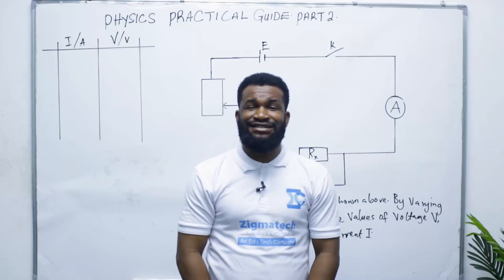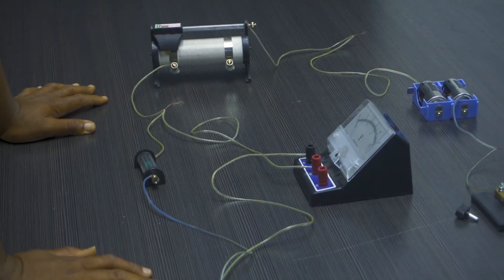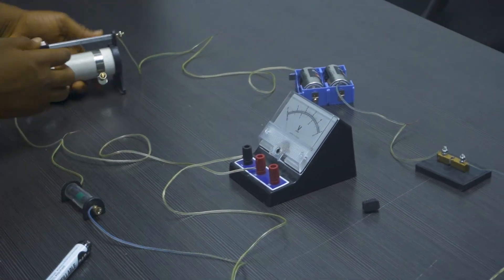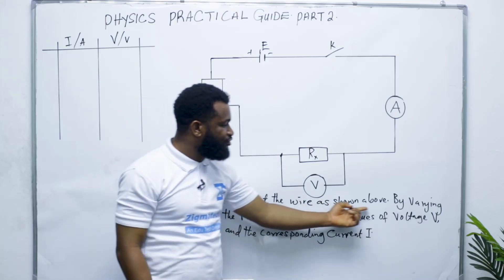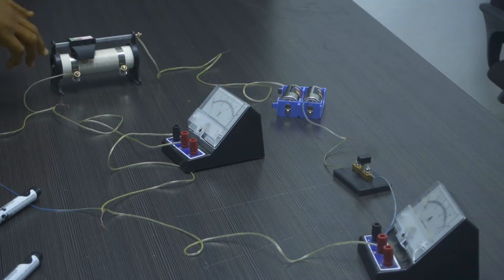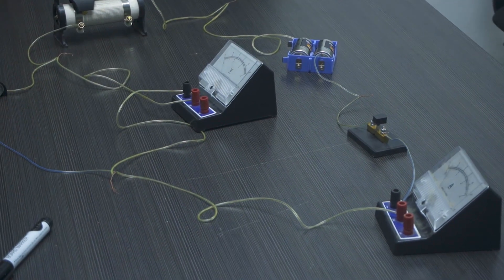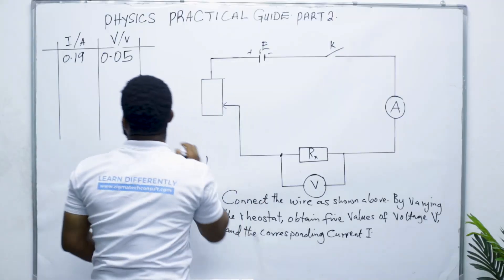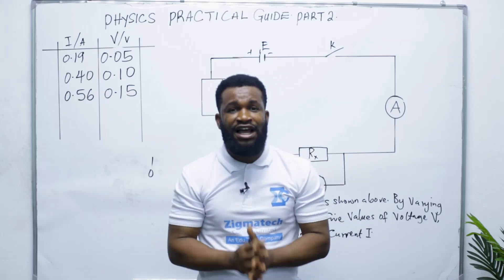2025 WAEC PHYSICS ELECTRICITY PRACTICAL GUIDE PART 2 | SSCE 2025 | WASSCE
This is the 2025 most likely 2025 WAEC Physics practical on electricity.

Also get expert tips and strategies to pass the WAEC 2025 electricity Practical exam! Learn essential techniques to boost your performance and achieve top marks.